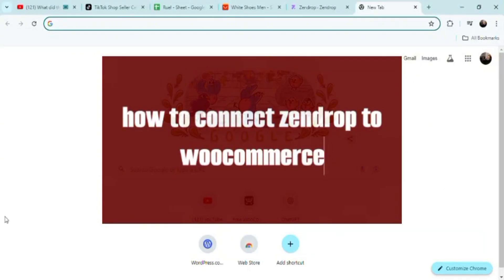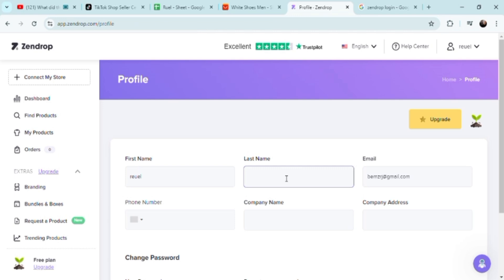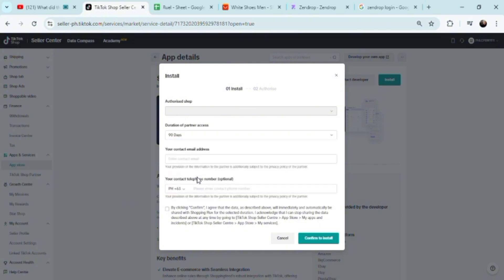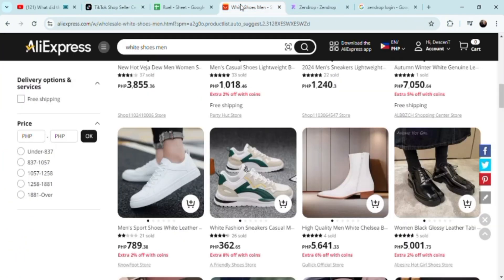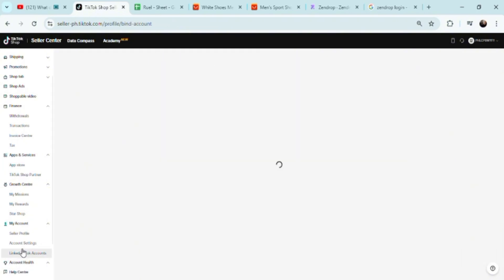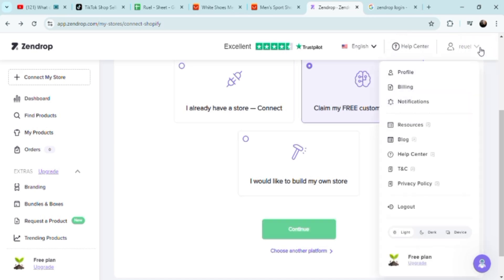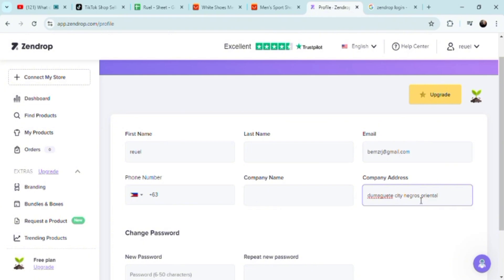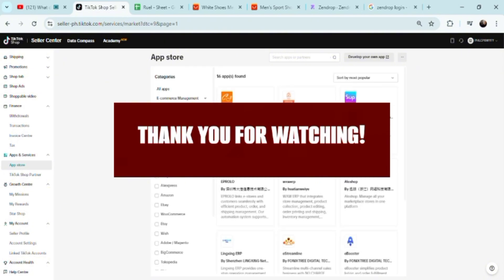How to Connect Zendrop to Woocommerce (Full Guide)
Learn how to easily connect Zendrop to Woocommerce with this full guide. Follow our step-by-step instructions to streamline your dropshipping process!